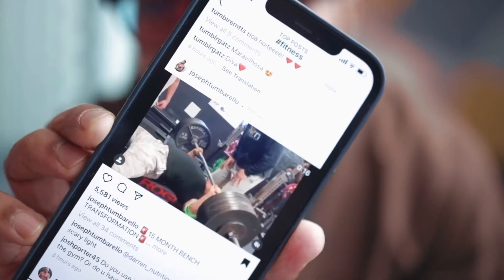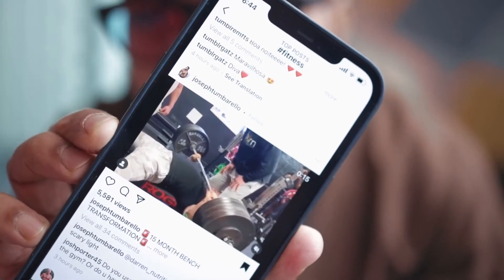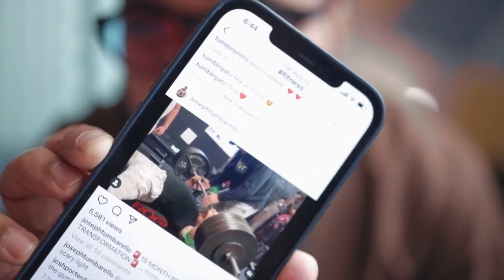XTargeter ---demo video----See How We’re Driving Unlimited FREE Instagram Traffic To ANY Offer